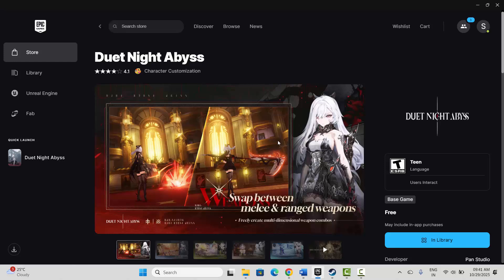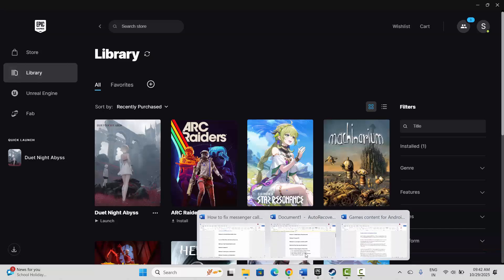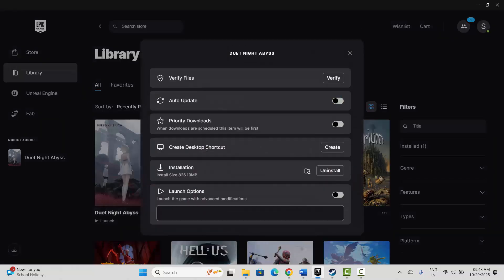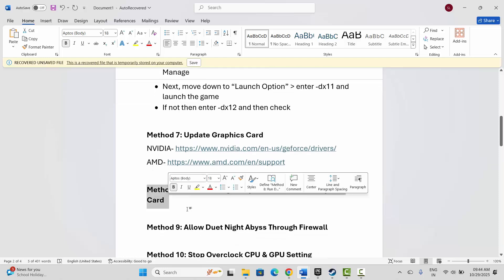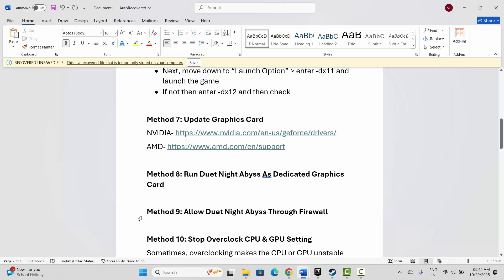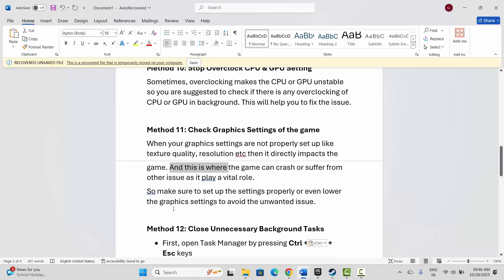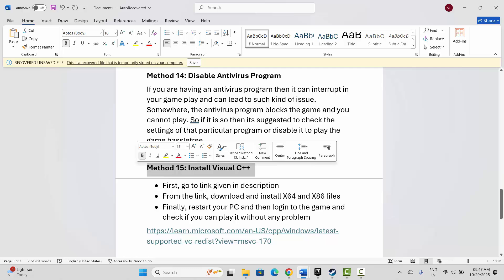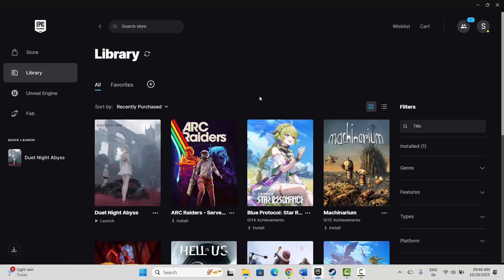How To Fix Duet Night Abyss Fatal Error on PC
In this video tutorial, you will learn How To Fix Duet Night Abyss Fatal Error on PC.
Fix Duet Night Abyss Fatal Error,
fix Fatal Error in Duet Night Abyss on pc,

🌐Social Media-